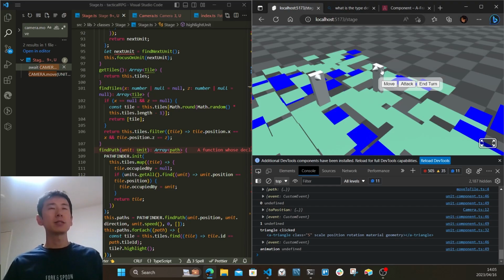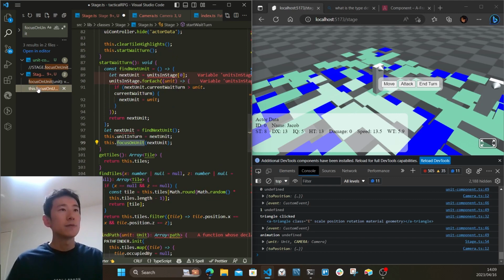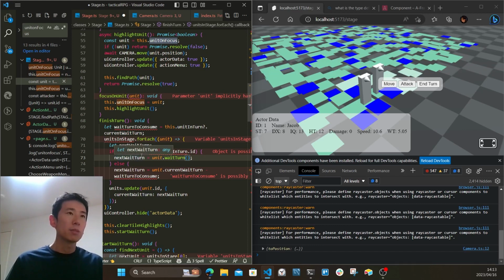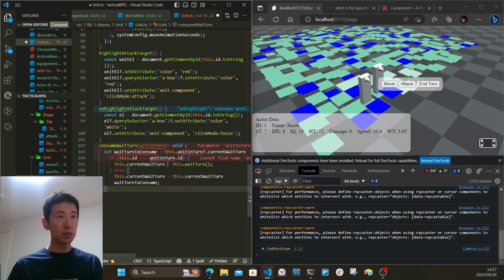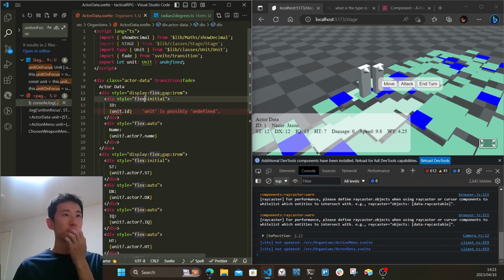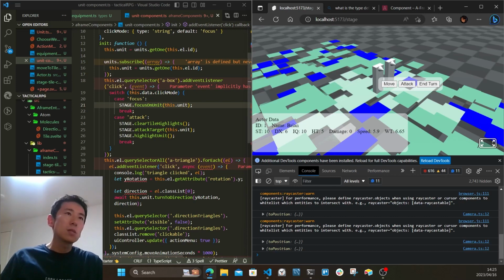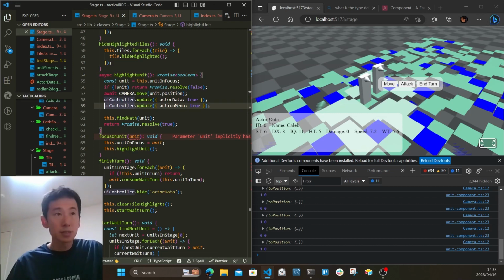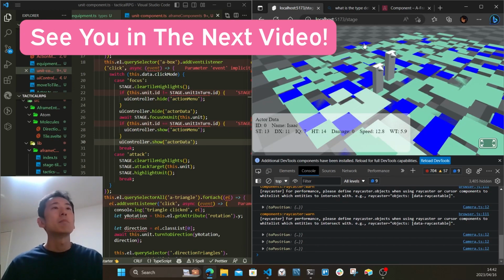Tactical RPG with JavaScript #49: Keep Refactoring for readable code